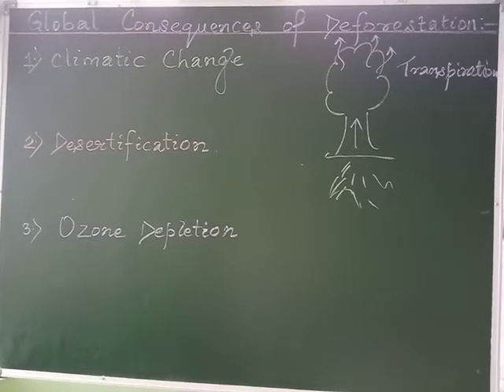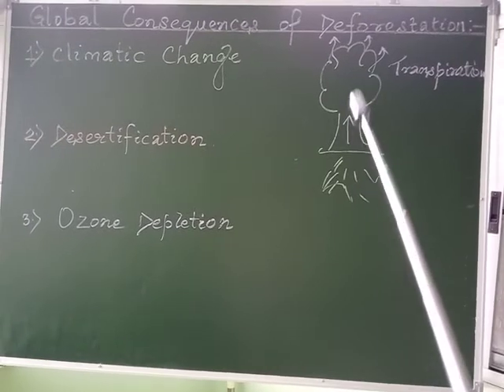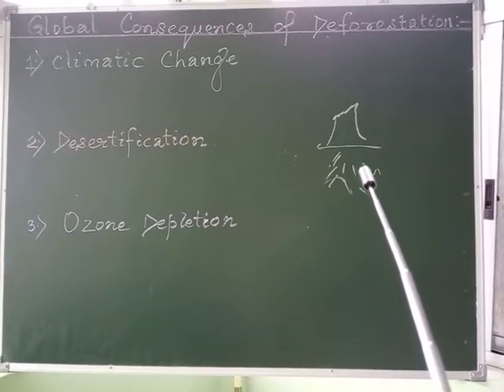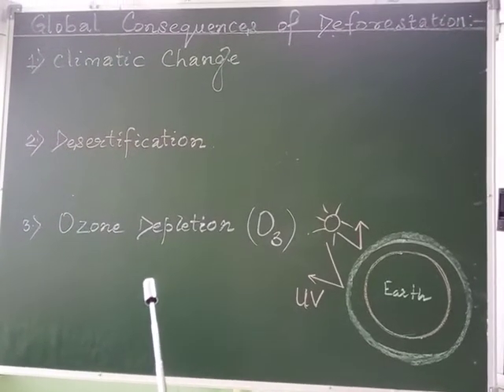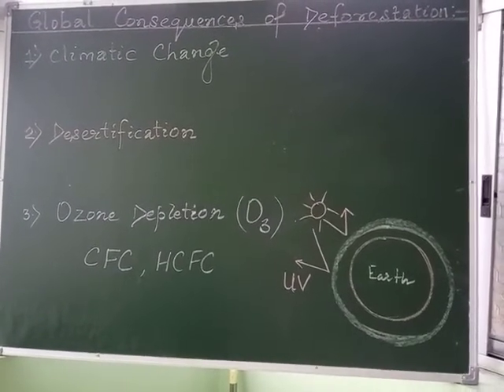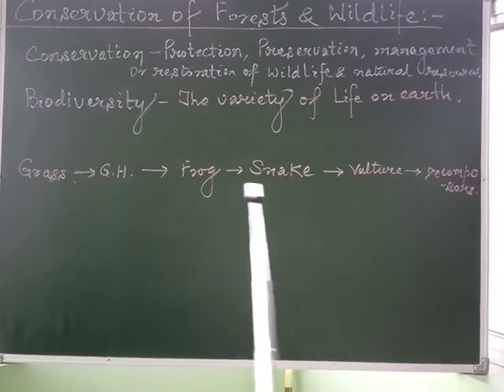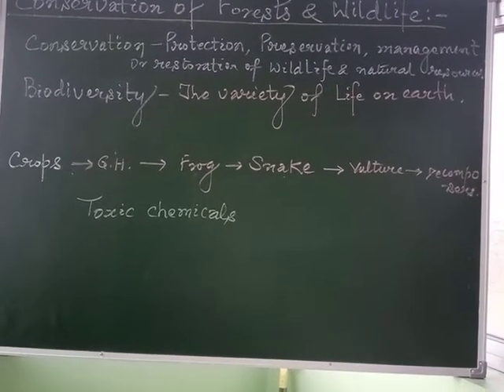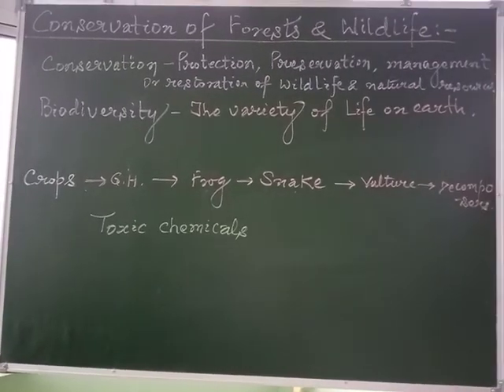STD. VIII, BIOLOGY, L- CONSERVATION OF PLANTS & ANIMALS (PART- II), BY- A. KUMAR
Global consequences of Deforestation,  Conservation of Forests & Wildlife.